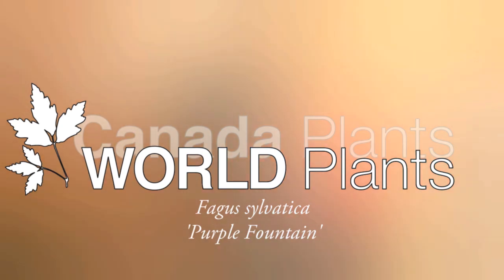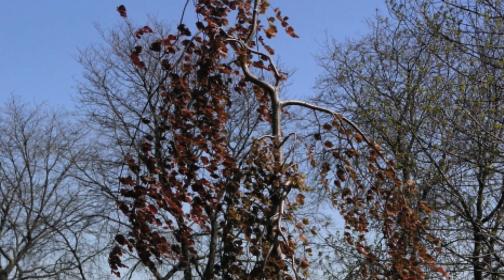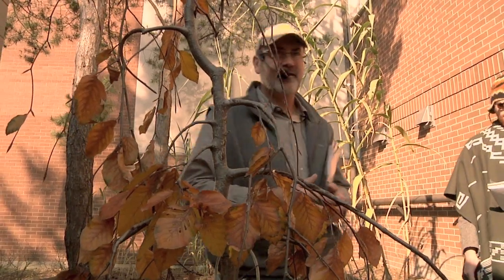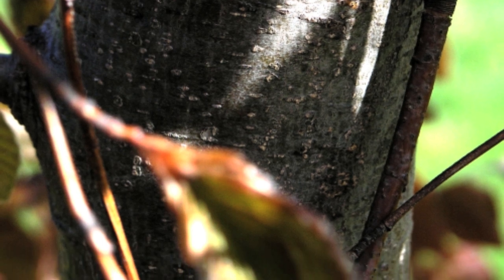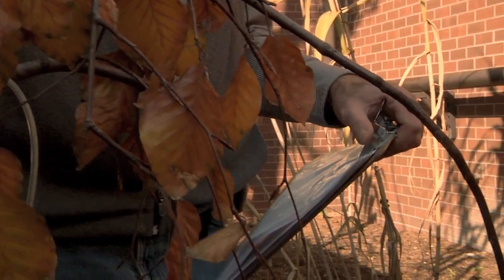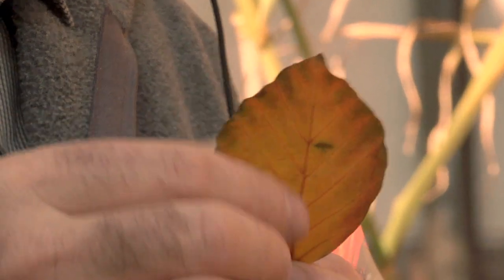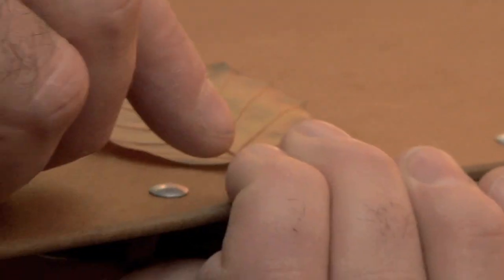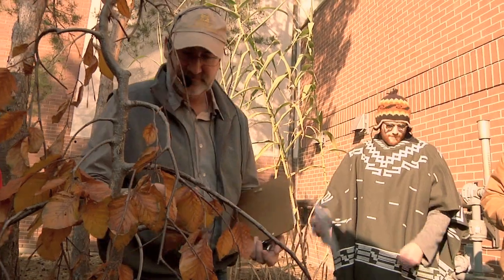Fagus sylvatica 'Purple Fountain' (Purple Fountain European Beech)